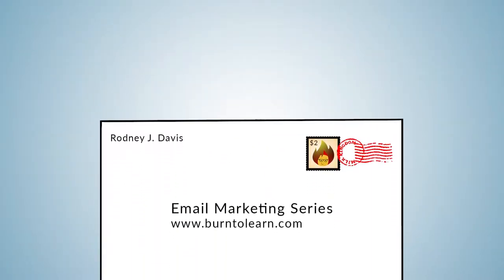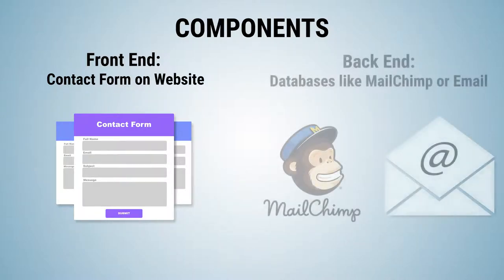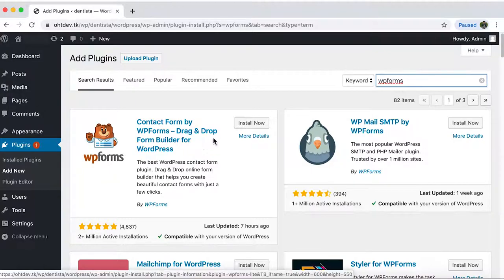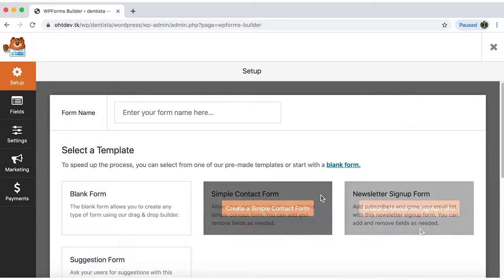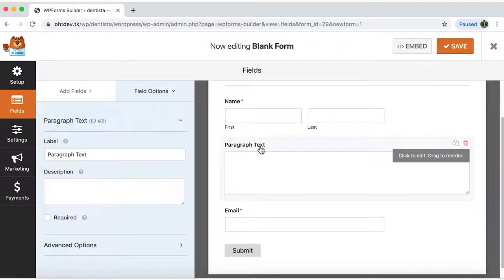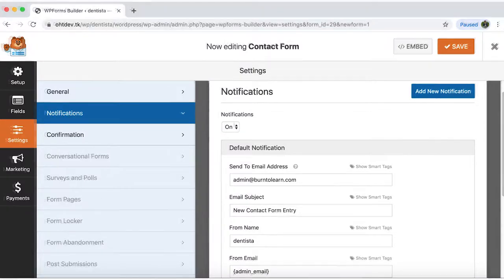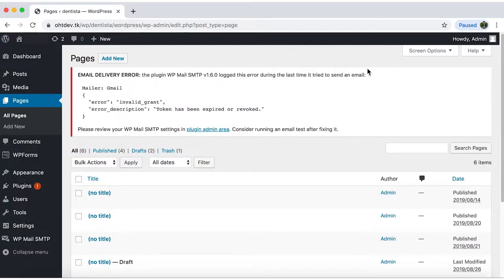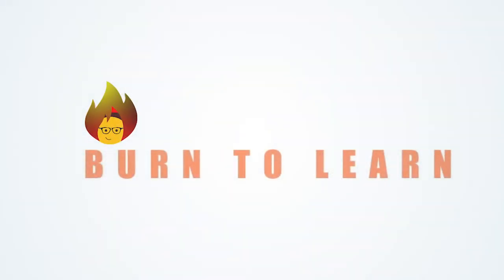How to Create a Contact Form | Effective Email Marketing